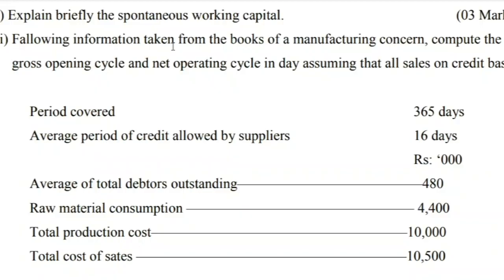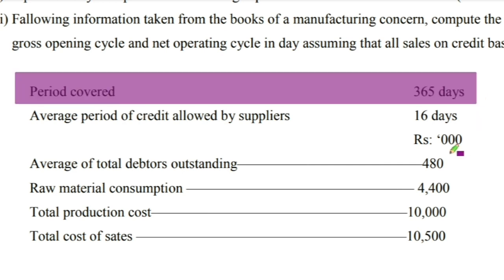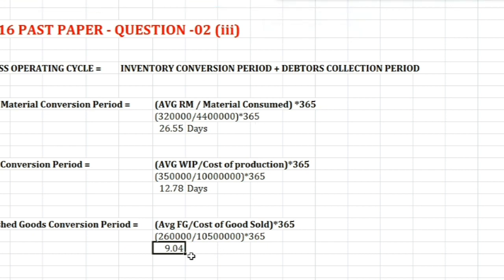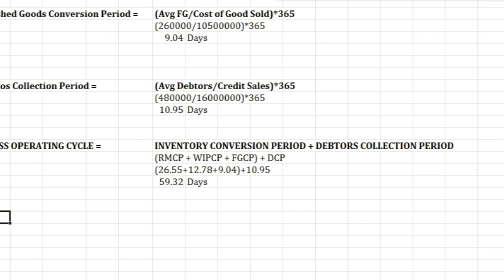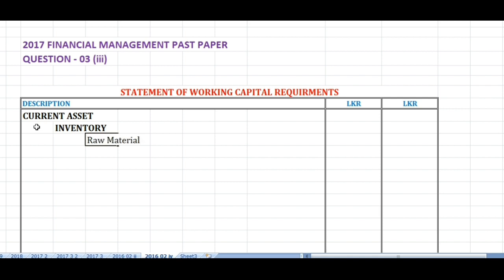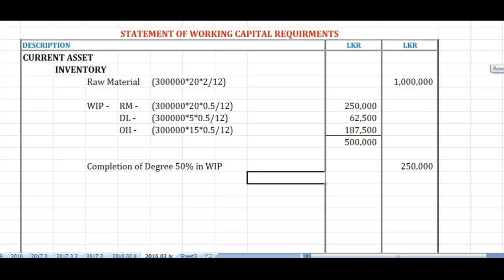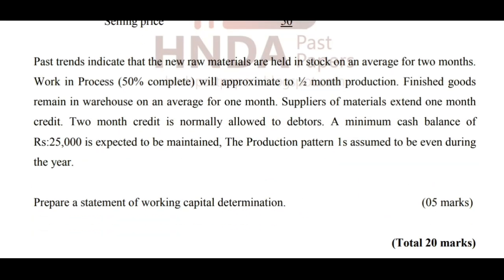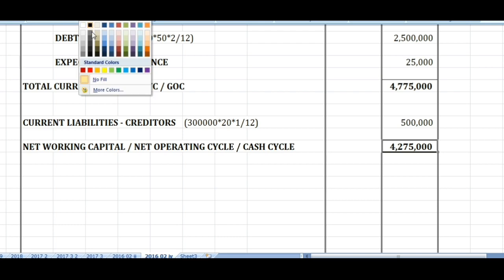2016 PAST PAPER | 2ND QUESTION | WORKING CAPITAL MANAGEMENT | FINANCIAL MANAGEMENT | HNDA | SLIATE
This video describes 2nd main question of the financial management past paper that was held in 2016 of HNDA final year students..